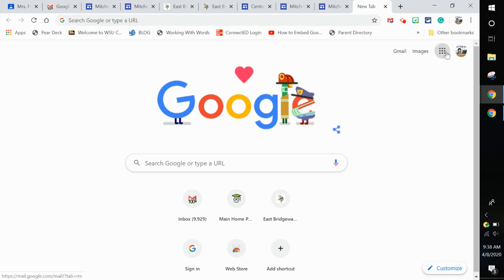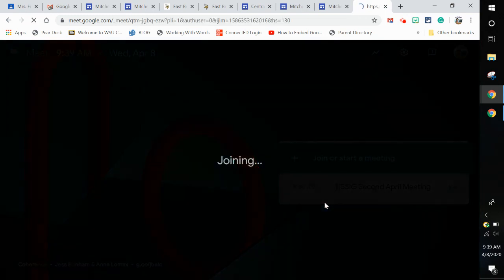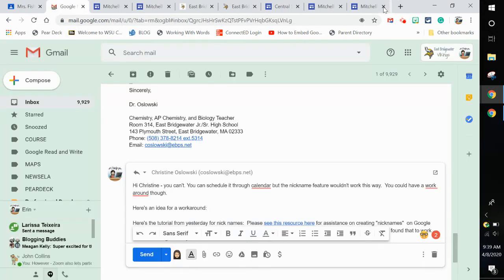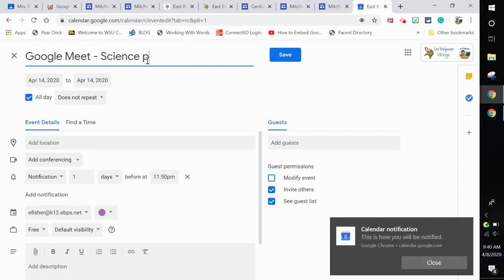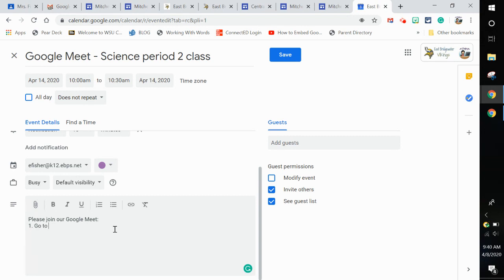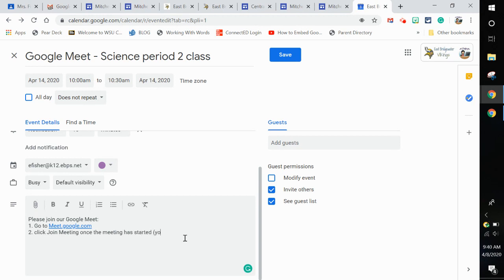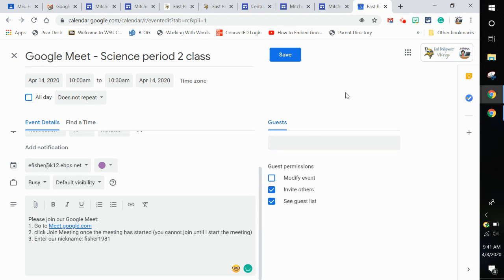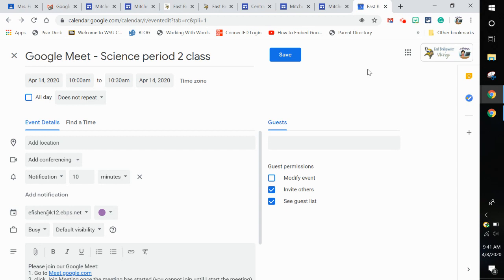Google Meet Nickname/Calendar Workaround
Be sure to see Eric Curt's Blog post for the initial setup of "Nicknames" in Google Meet.